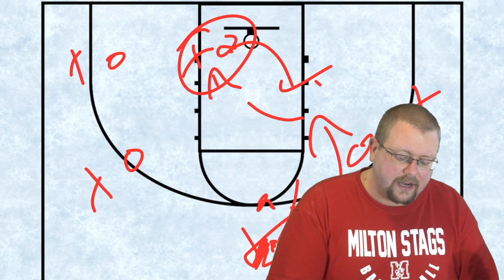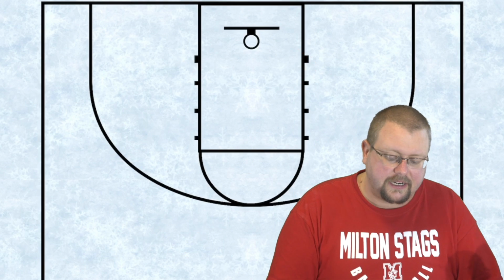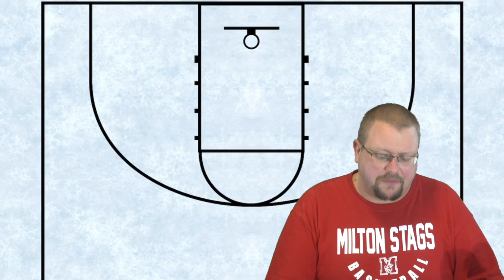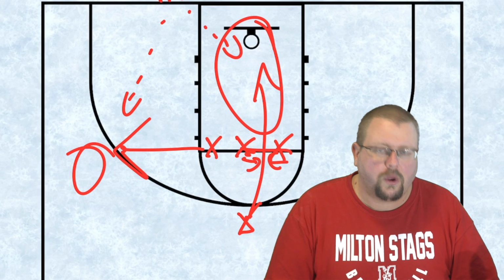2 BEST Apps For Basketball Coaches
2 BEST Apps For Basketball Coaches, in this video I show my 2 favourite apps that every coach needs to use in my opinion.